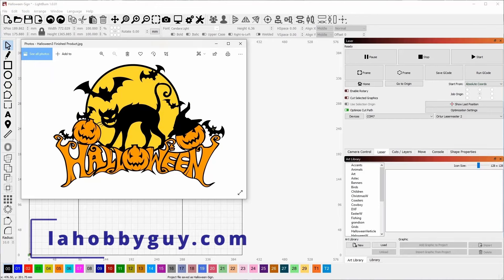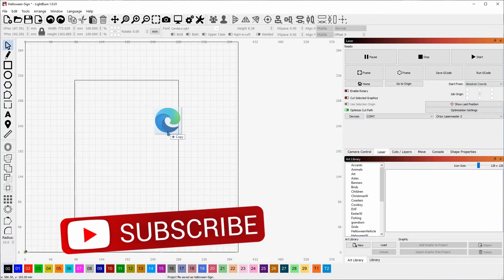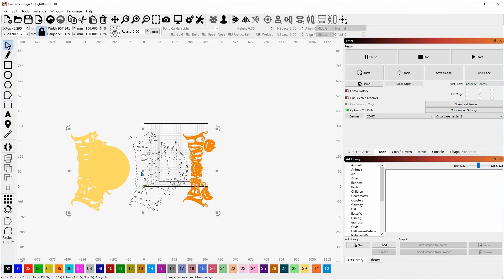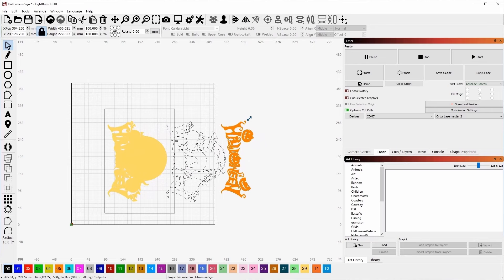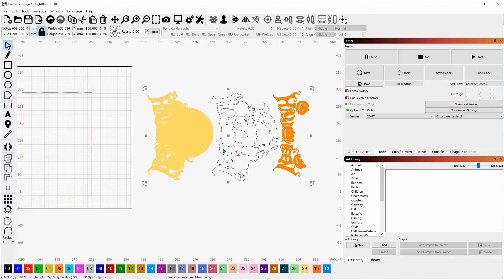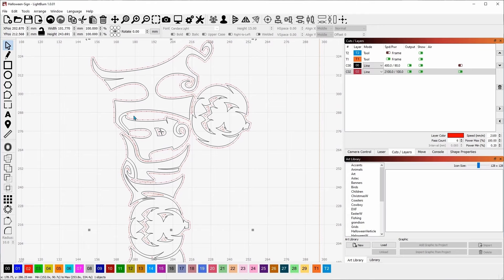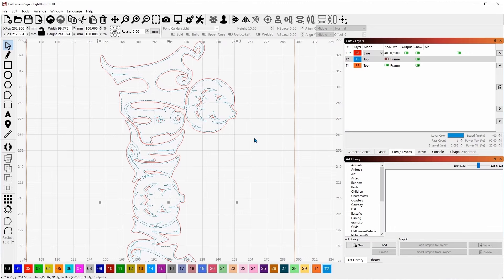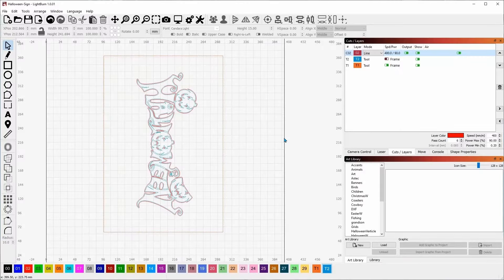🦇 Laser Cutting a layered 3D Halloween Sign! Maker's Realm!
➡️ Pre-Cut Leather - 3" x 48" - 1 Strip - $16.95

Ortur Laser Master 2 Metal Enclosure, for LU1-2, LU1-3, LU1-4, LU2-4, OLM2-S2-SF:

Steel bed for my other laser:
"Punk Spikes" for the steel bed:

10-pack of Acrylic, 5x7 clear

60 Pack of thin wood rounds